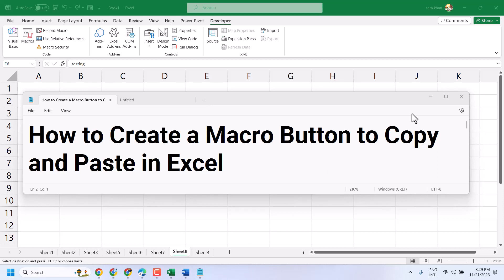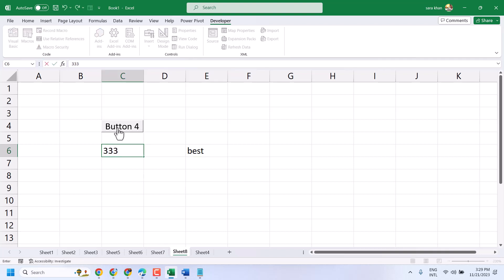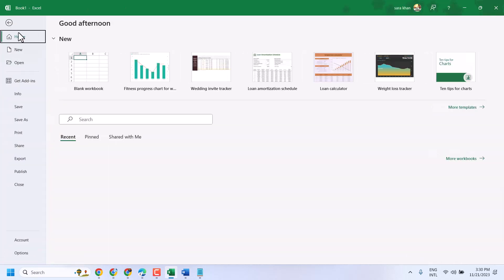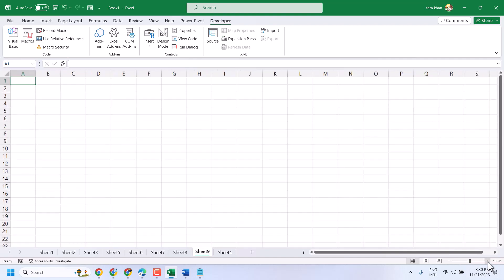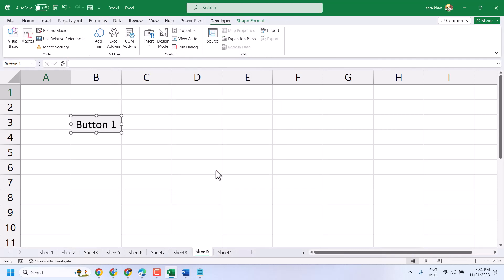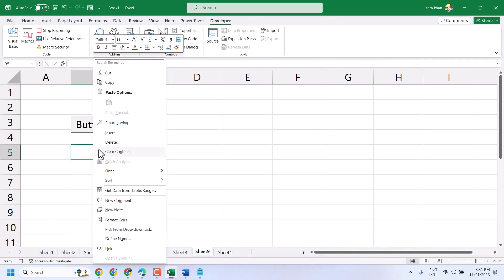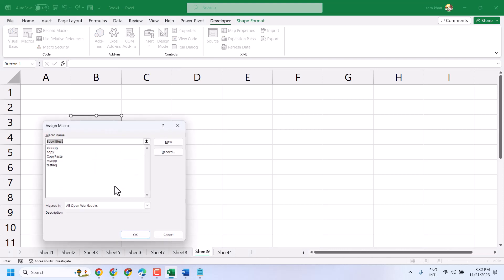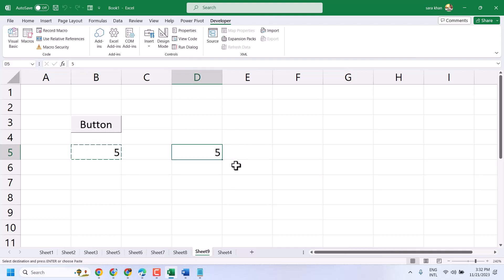How to Create a Macro Button to Copy and Paste in Excel